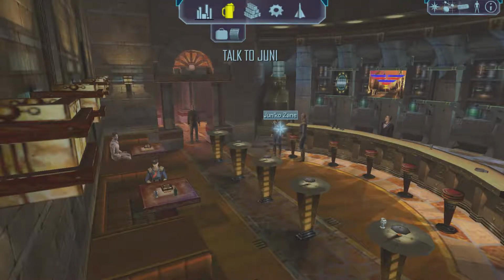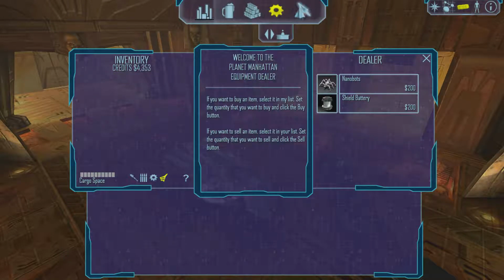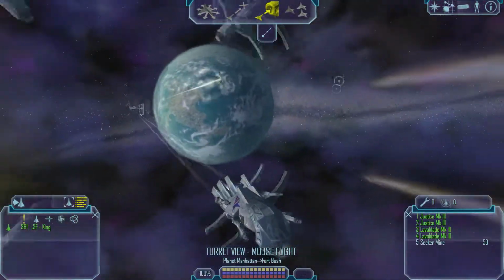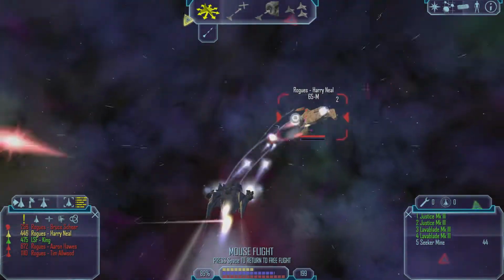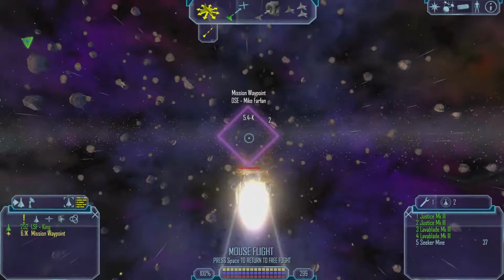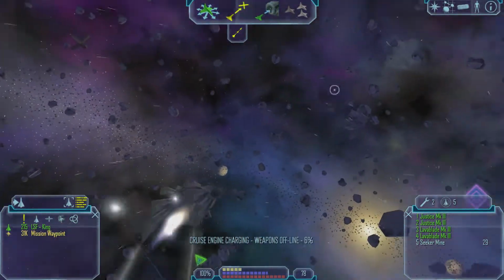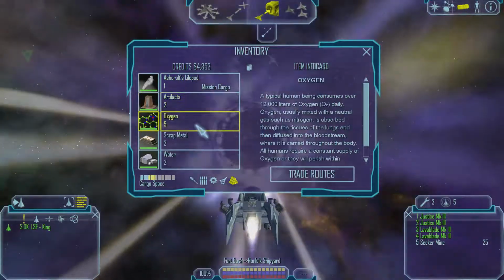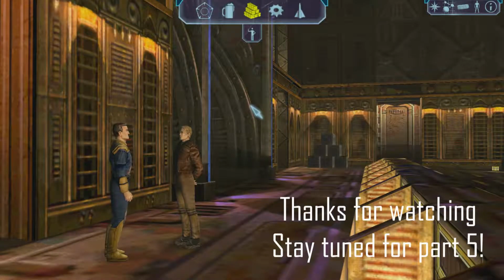Free Artifacts! (Freelancer | Part 4)